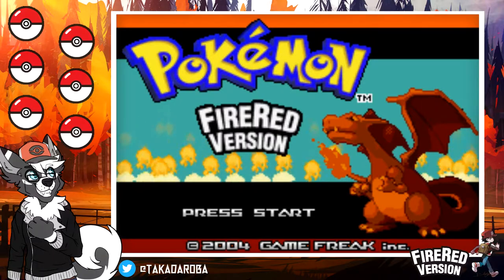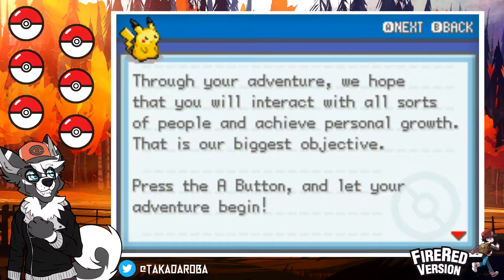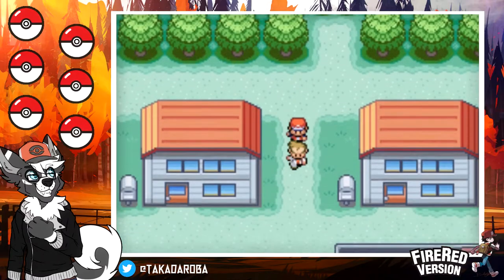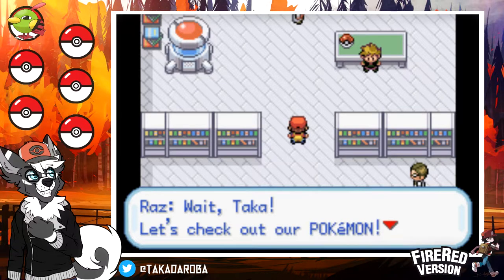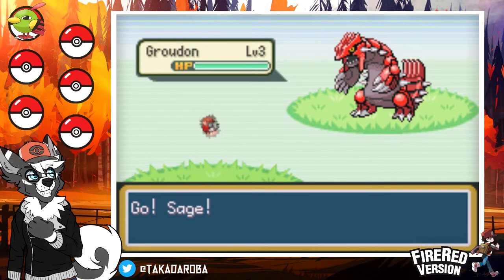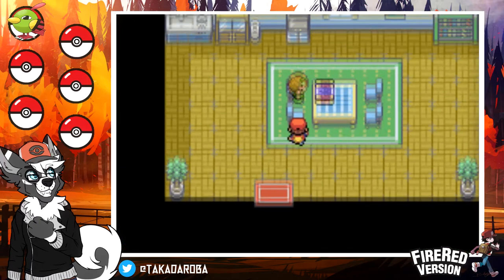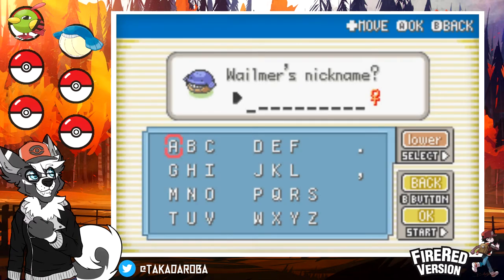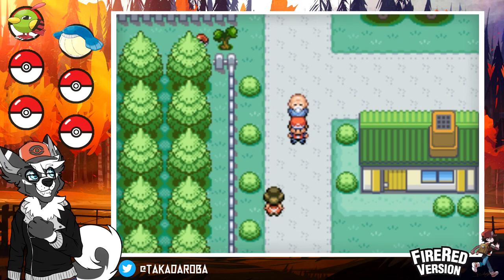Fire Red RANDOMIZED Nuzlocke - Episode 1: Trippin' Over Legendaries!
Well I finally got around to starting up my own Pokemon randomized Nuzlocke challenge! I've seen my fair share of these concepts be tossed around, but I never thought I could pull one off myself, considering I've never been super invested into the deeper side of the Pokemon games, BUT HERE I GO TRYING! I assume what's to follow from here on out will be love for my adorable Pokemon followed immediately by pain and horror when they're ripped away from me :D

If you want to see more of me and the things I do in my free time, check out my Twitter! I'll catch you guys in the next video!

Intro Animation by: @Foster_Purrnin on Twitter!